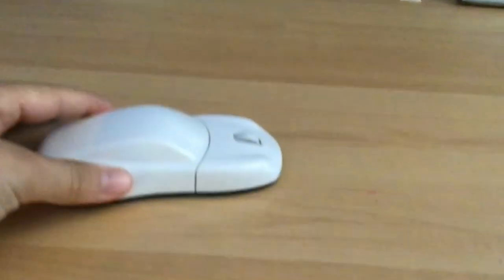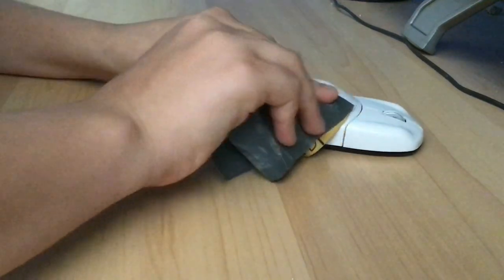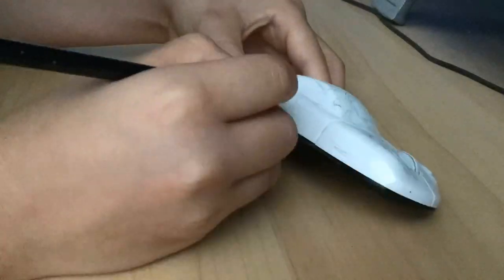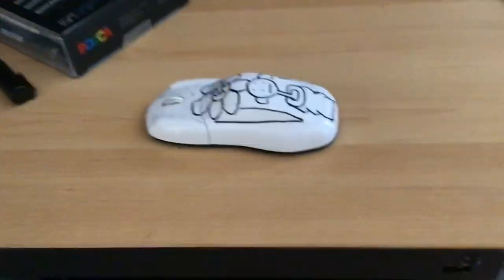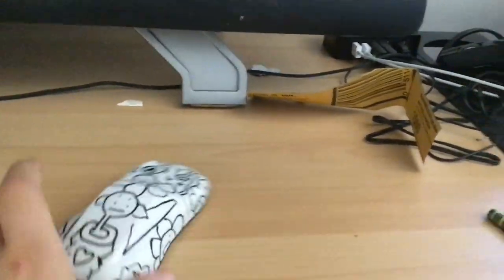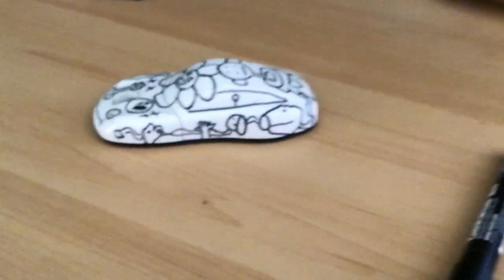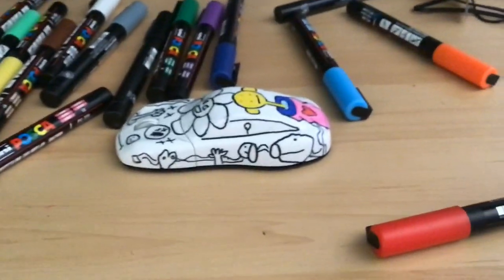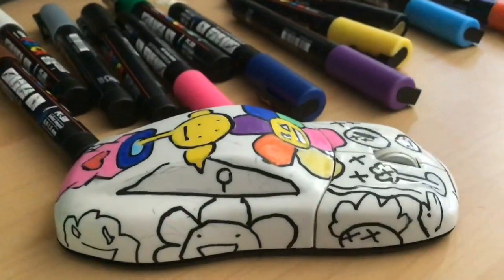Customizing a Porsche mouse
Customizing a Porsche mouse Paint  markers It’s for my dAd